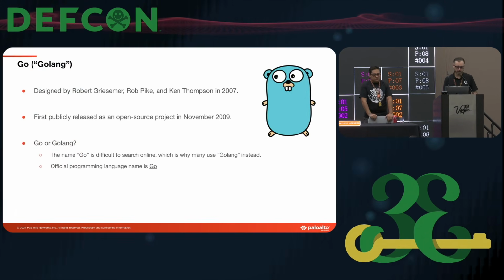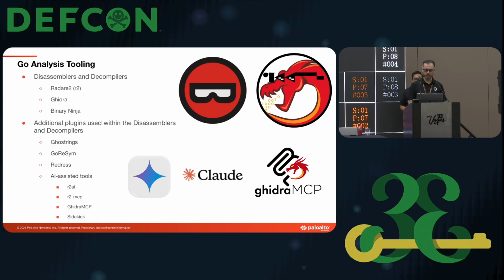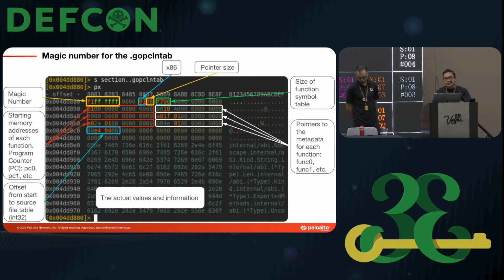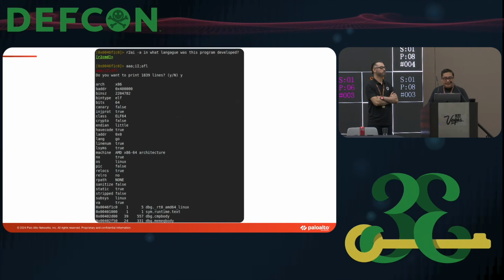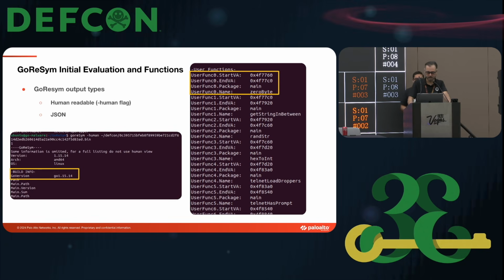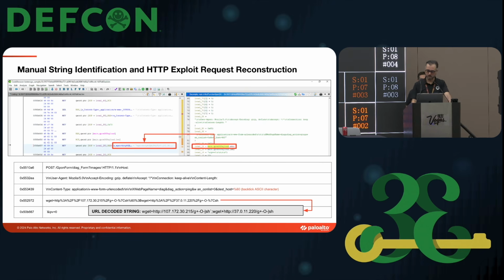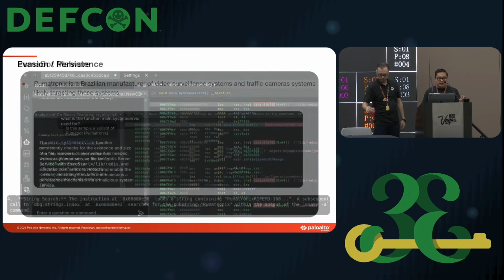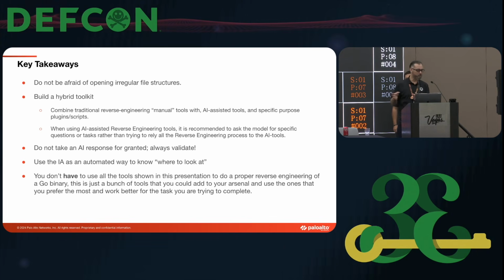DEF CON 33 - Go Malware Meets IoT - Challenges, Blind Spots, and Botnets - Asher Davila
AGo malware is showing up more often, especially in IoT environments. Its flexibility and ease of cross-compilation make it attractive to attackers, but it also makes life harder for analysts and defenders. Go binaries are large, statically compiled, and structured in ways that traditional tools are not designed to handle. The runtime is unfamiliar, and things like string extraction, function identification, and behavior analysis can quickly become frustrating. This talk looks at why Go malware is hard to analyze and why some detection tools struggle to keep up. We will walk through practical tips and tools to make reversing Go malware more manageable, including how to recover types, strings, and function information. To tie everything together, we will look at a recent real-world example: Pumabot, a Go-based botnet targeting IoT surveillance devices. We will dig into how it works, what it targets, and what artifacts it leaves behind. By the end of the session, you will have a better understanding of how attackers are using Go in the wild and how to be better prepared for the next time it shows up in your analysis queue.